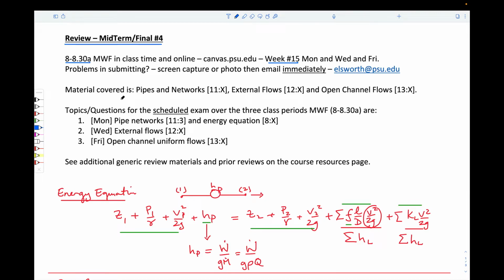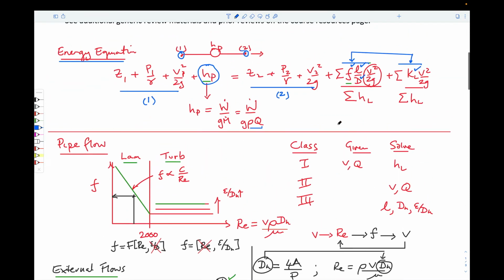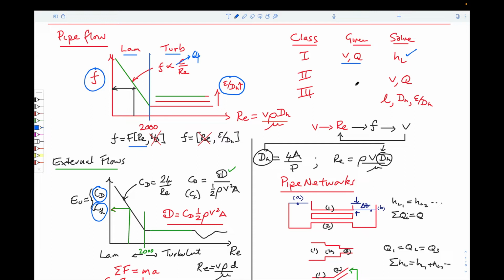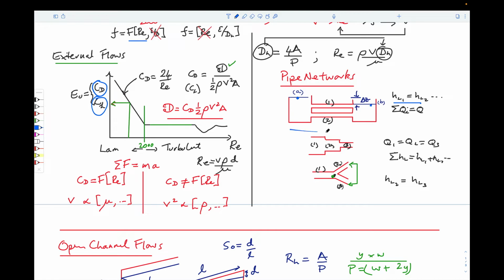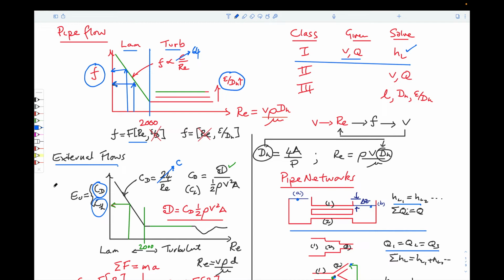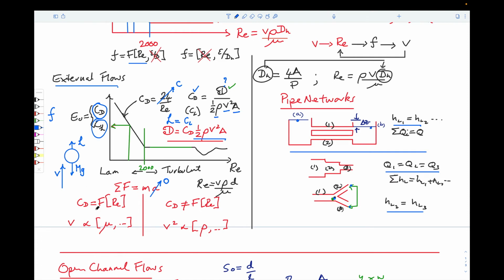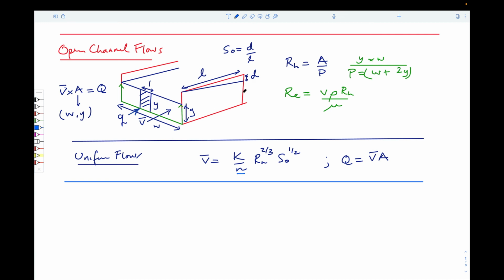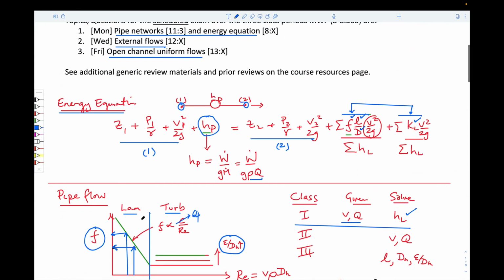Review Session for Midterm 4/Final [2022]